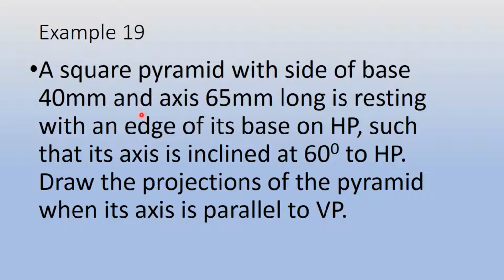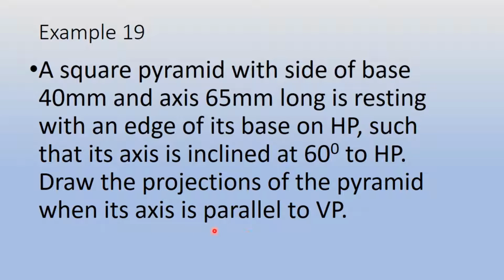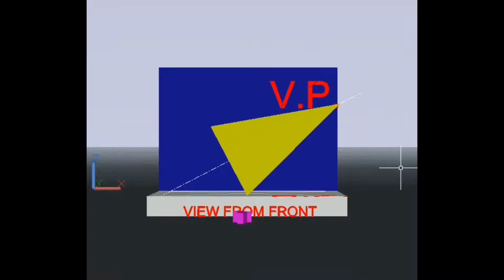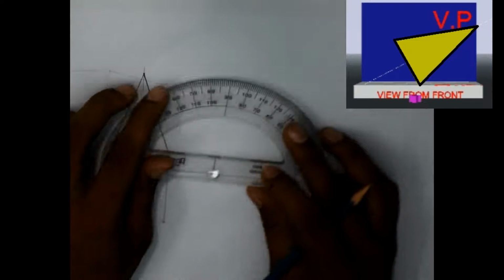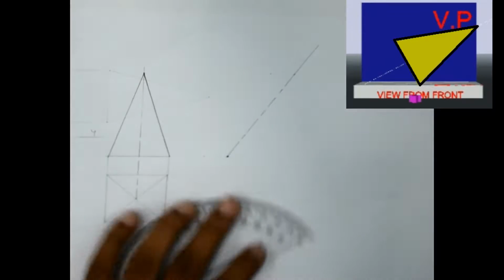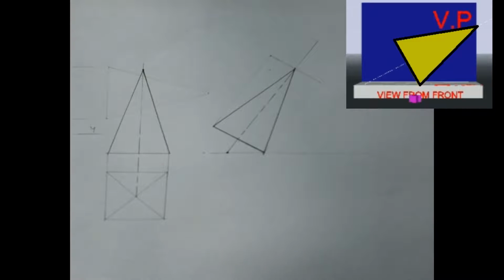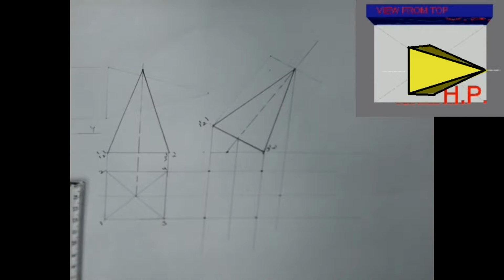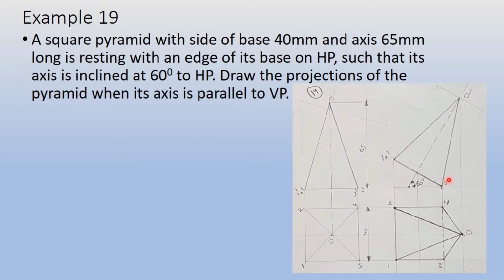Projection Of Solids Problem 19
A square pyramid with side of base 40mm and axis 65mm long is resting with an edge of its base on HP, such that its axis is inclined at 60 degrees to HP. Draw the projections of the pyramid when its axis is parallel to VP.